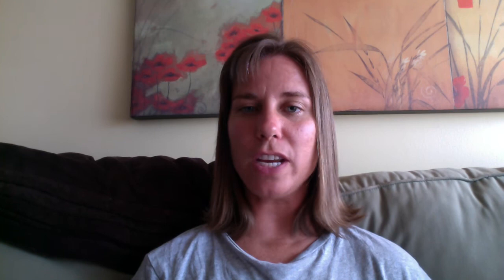Heggerty4:16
Heggerty lesson for Thursday April 16.